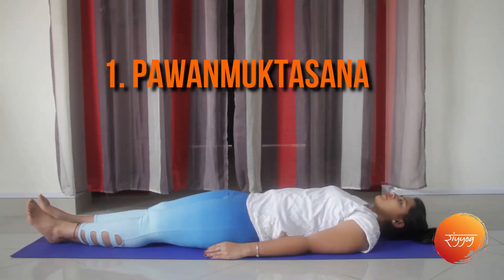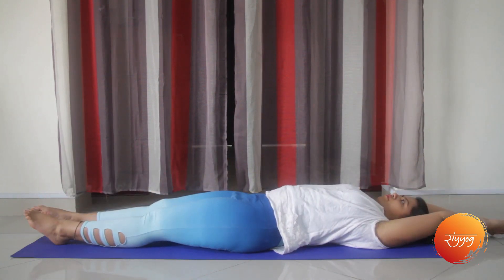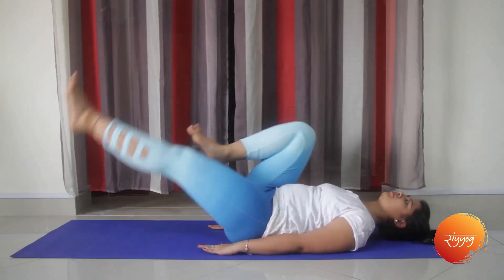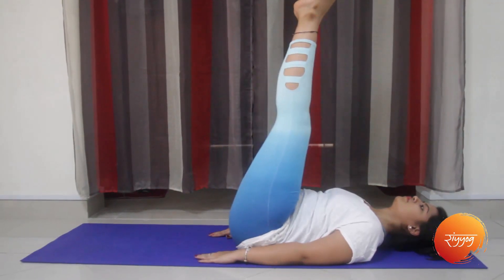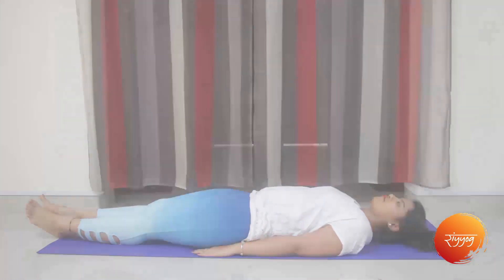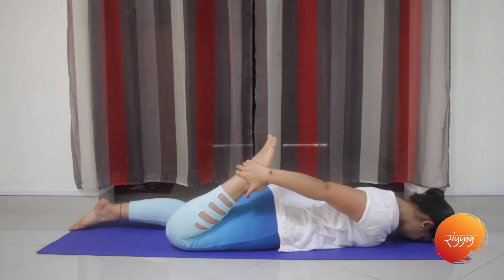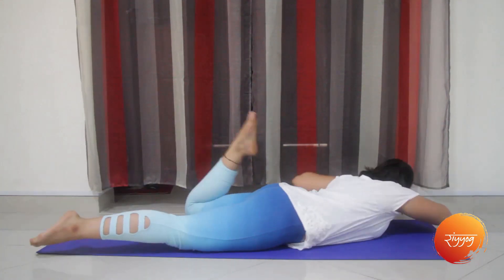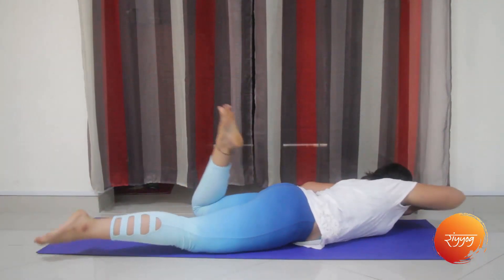5 Yoga Poses For A Flat Stomach - Simple Yoga Exercises to Reduce Belly Fat Easily l Riyyog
oga is a group of physical, mental, and spiritual practices or disciplines which originated in ancient India. Yoga means union of the individual consciousness or soul with the Universal Consciousness or Spirit.

The science of Yoga imbibe itself the complete essence of the Way of Life, including - Gyan Yoga or philosophy, Bhakti Yoga or path of devotional bliss, Karma Yoga or path of blissful action, and Raja Yoga or path of mind control. Raja Yoga is further divided into eight parts. At the heart of the Raja Yoga system, balancing and unifying these various approaches, is the practice of Yoga Asana.

Instagram : @Riyyog Follow us on:-